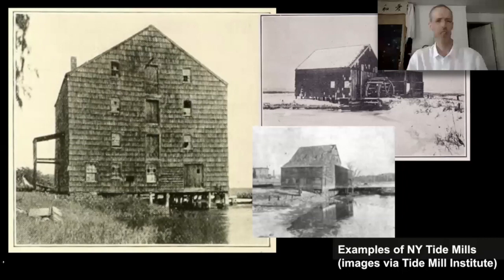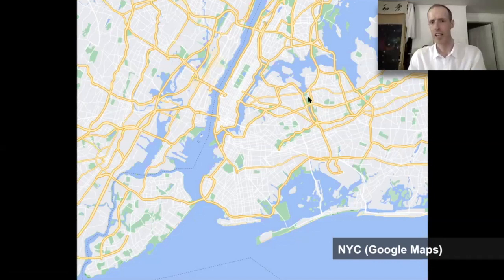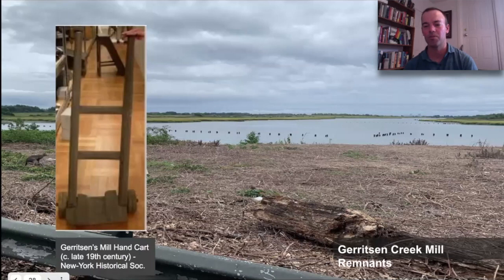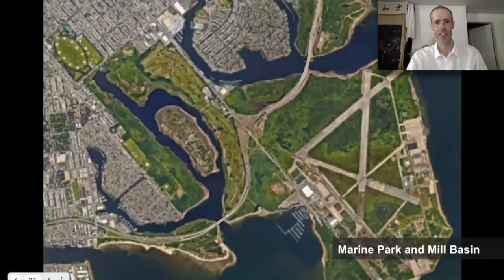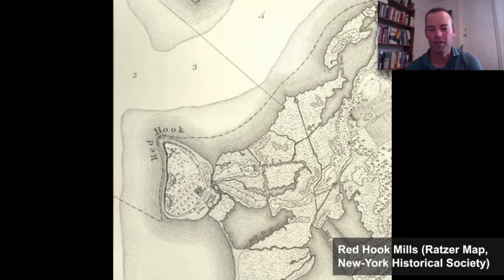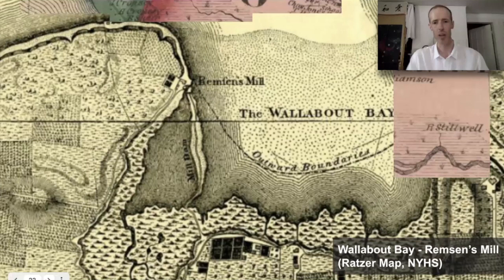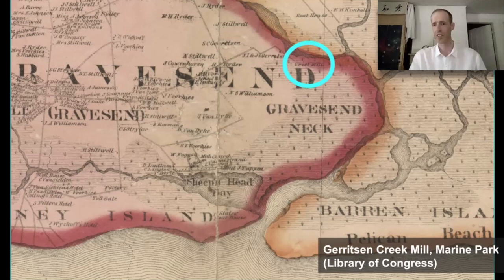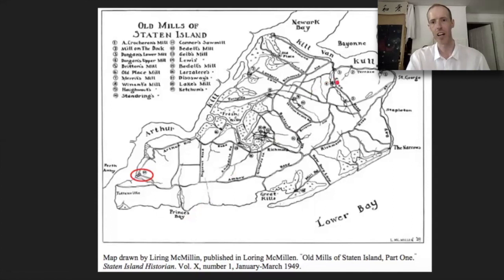Tide Mills: Green Energy from the Colonial Era | Episode 239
In colonial New York, reliable power came from muscles (human and animal), firewood, and tides. From Spuyten Duyvil to Marine Park, Wallabout Bay to Flushing Bay, settlers turned many tidal marshes across New York’s vast estuary into millponds to run machinery as the water ebbed. In this virtual program, Brad Vogel of the Gowanus Dredgers Canoe Club and the Tide Mill Institute will share examples of this green energy from the past.

Originally aired August 31, 2021